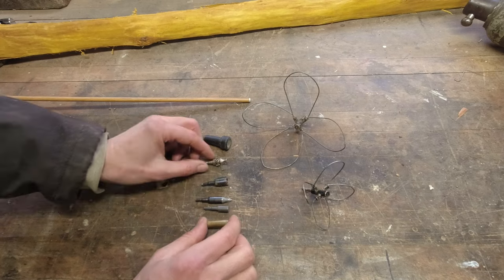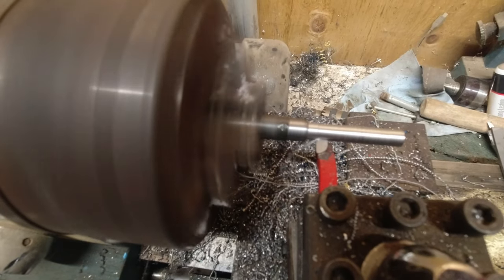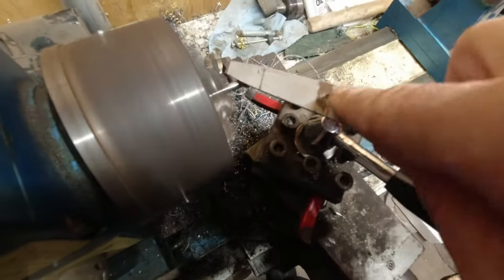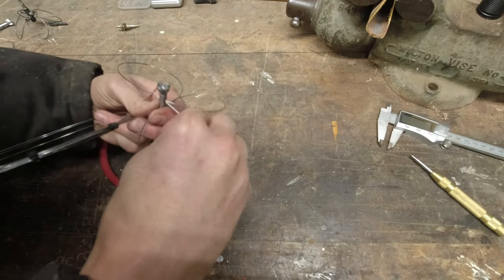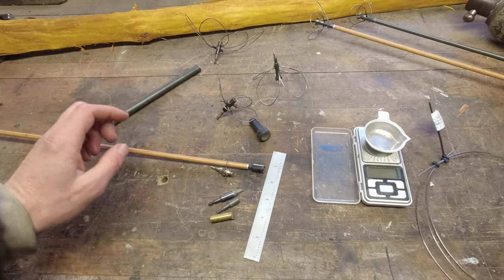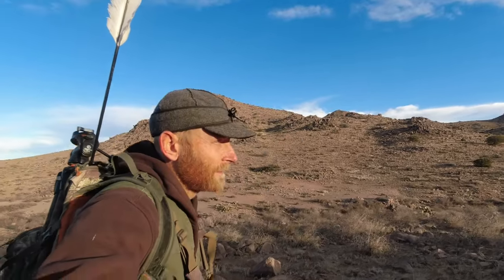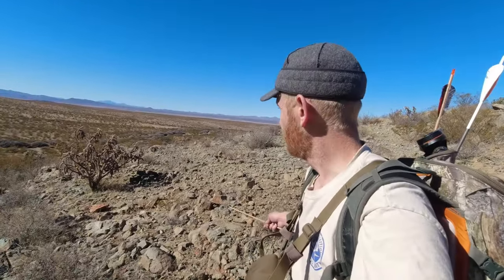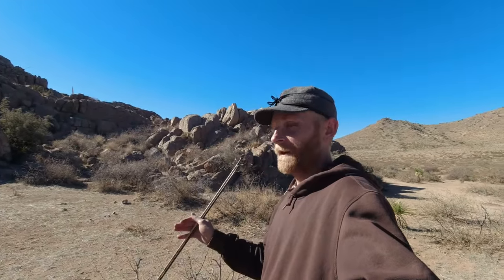Making Bird points for Arrows to hunt Quail.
Using the lathe and simple tools I make some wire type arrow points. These points can be used to hunt upland birds such as quail, grouse, pheasants, dove, chukars, or even ducks and other waterfowl. I use a traditional bow to hunt quail on the Mexican border.